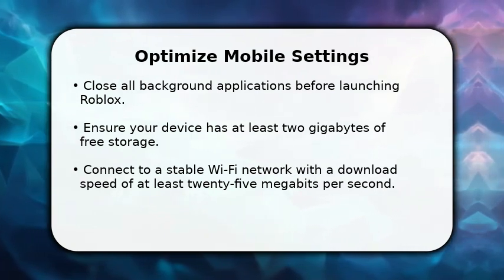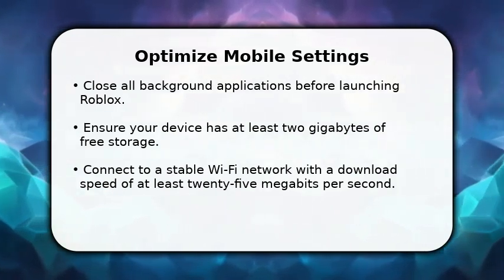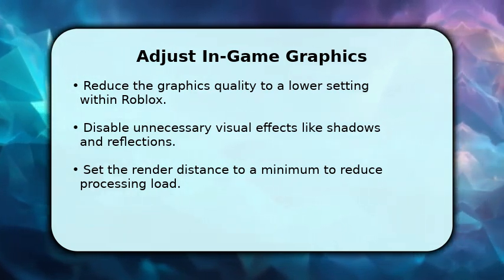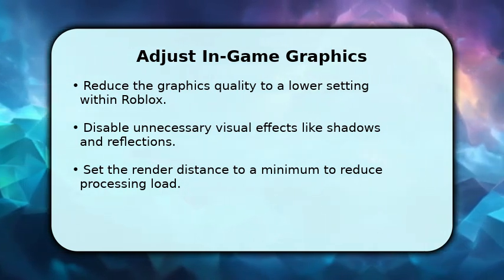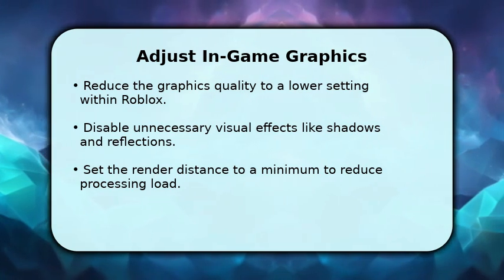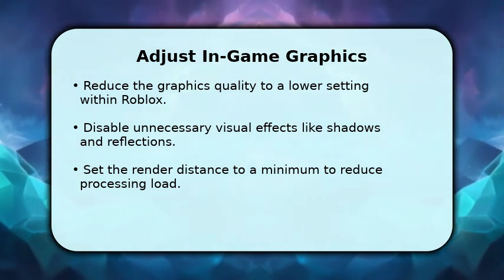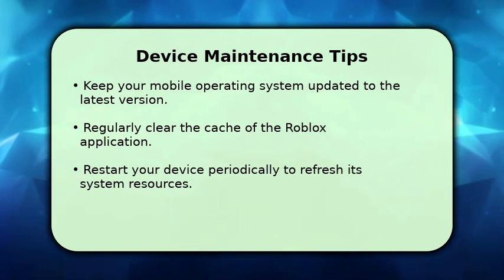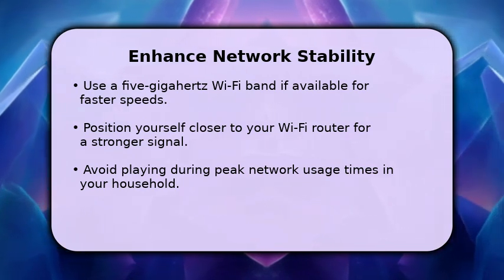How to Play Roblox on Mobile Without Lag (NEW 2025)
▸ :^) Are you struggling with lag when playing Roblox on your mobile device? This video is your ultimate guide to achieving smooth, lag-free Roblox gameplay. We'll dive into essential tips and tricks to optimize your mobile settings, reduce latency, and significantly improve your overall gaming experience. Learn how to adjust in-game graphics, free up device resources, and implement network improvements specifically designed for Roblox mobile users. Whether you're on a phone or tablet, these proven strategies will help you play Roblox without frustrating delays or freezes. Get ready to enjoy all your favorite Roblox games with enhanced performance and responsiveness. Stop tolerating choppy gameplay and start dominating with our expert lag fix solutions for Roblox on mobile. Tags: Roblox mobile lag, Roblox lag fix, play Roblox on phone, Roblox performance, mobile gaming tips, reduce lag Roblox, Roblox settings mobile, smooth Roblox gameplay, Roblox optimization, best mobile Roblox settings, how to fix Roblox lag .